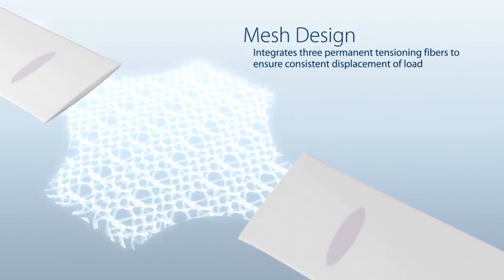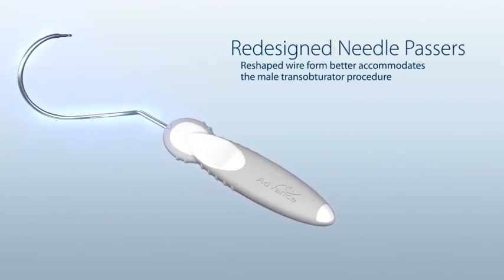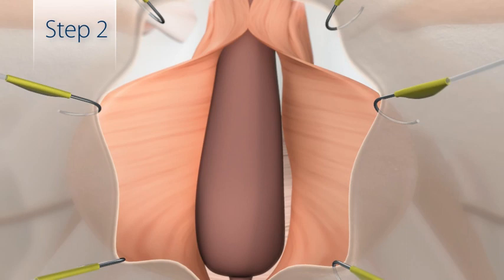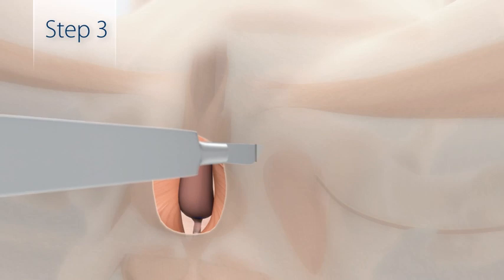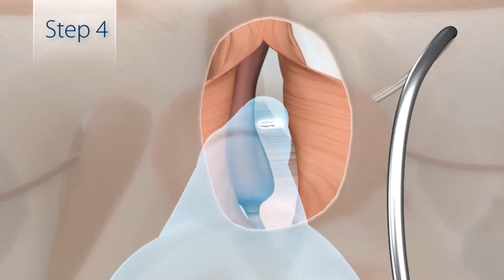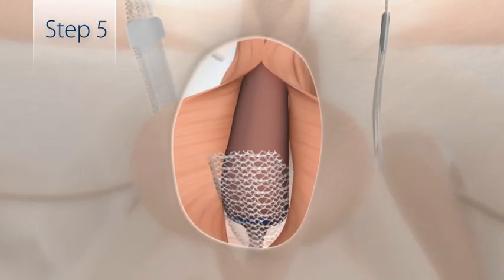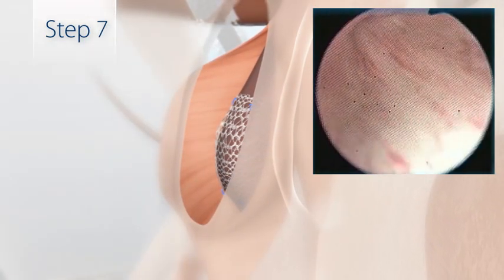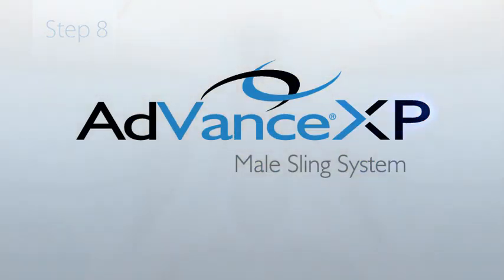Mail Incontinence Sling AdvanceXP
More Info ☎ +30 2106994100 & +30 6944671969